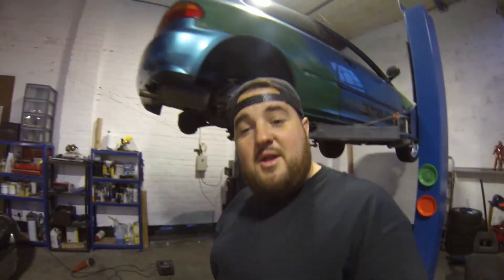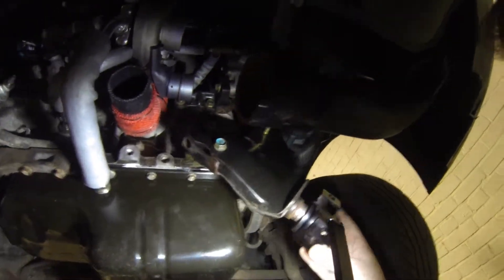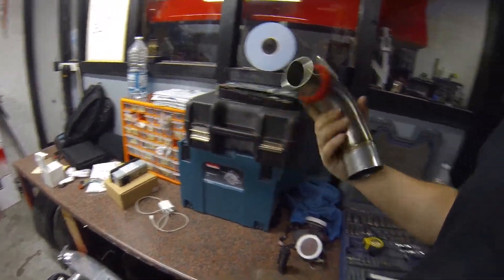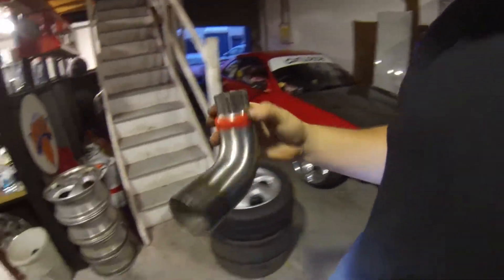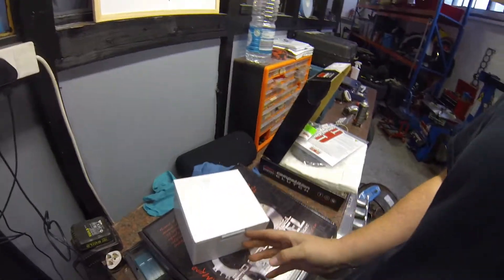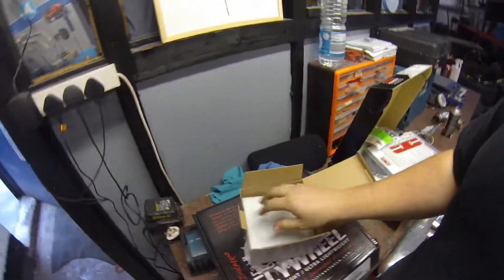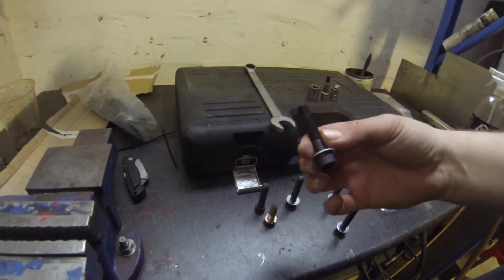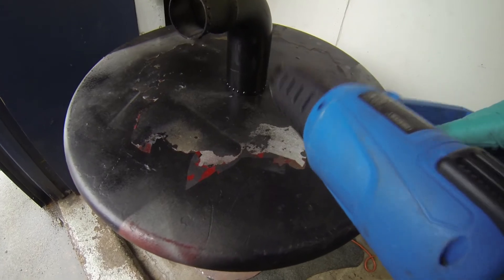Honda Civic Billet Engine Mounts Poly Bush (BEFORE YOU BUY) VHT Wrinkle Paint Civic Turbo Build D16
i think we have all the china billet engine mounts an as they arnt the main mounts i thought i would give it ago. an yes they work an yes the vibrate the hell out of the car but ONE thing you need to know is the kit does not have the correct thread for a honda civic chassis so please be careful of this go an get the correct bolts before you start.

last bit of the intercooler pipe work is done an now painted VHT wrinkle black thank you again Shezy MIDNIGHT Developments for the welding an pipe work.

we are getting close to dyno time with chris at EFI PARTS but i worry my clutch will slip so as you know. FAIL TO prepare  YOU BETTER prepare TO FAIL.  so fail that i made a cheeky little order to PARTBOX to get me a competition clutch an flywheel for the civic install to come.